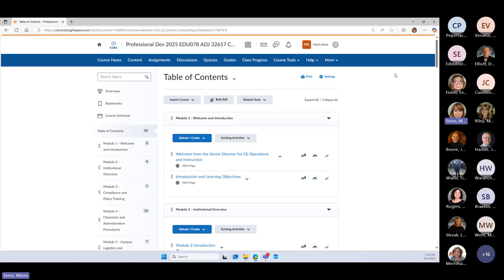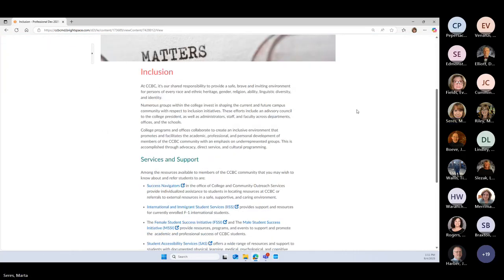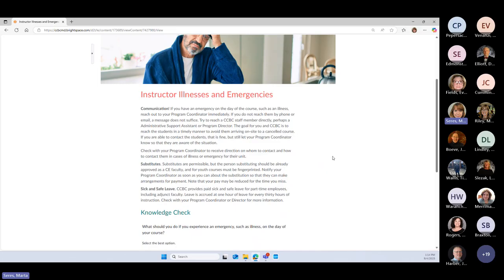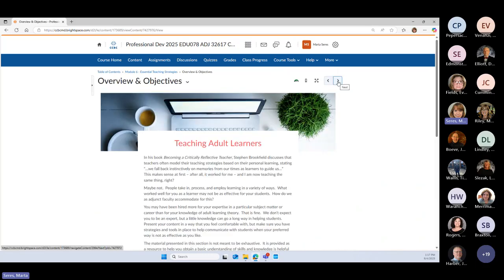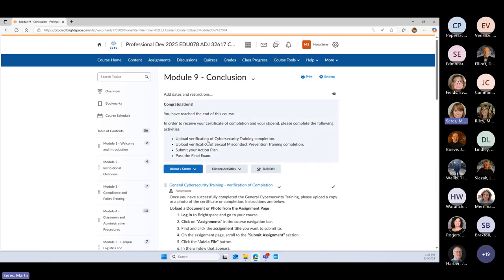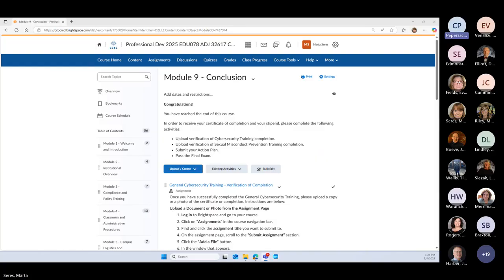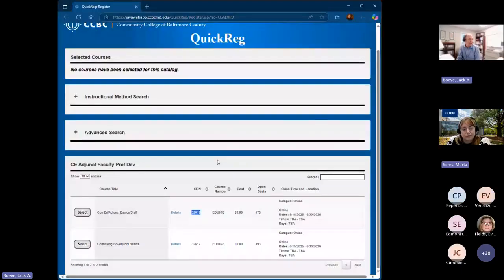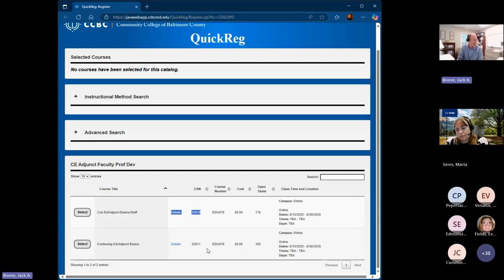CE Adjunct Faculty Basics Online Training Walkthrough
CE Adjunct Faculty Basics Online Training - Walkthrough Webinar The new CE Adjunct Faculty Basics Online Training is designed to support and empower our adjunct instructors by providing essential information, resources, and guidance to ensure their success in the classroom. This webinar will provide a walkthrough of the online classroom modules for CE staff in order to familiarize them with the training content that their adjuncts will be experiencing.